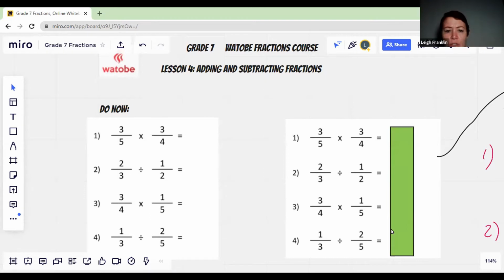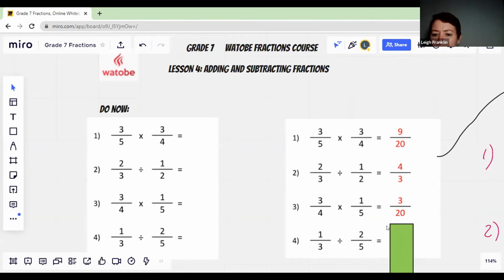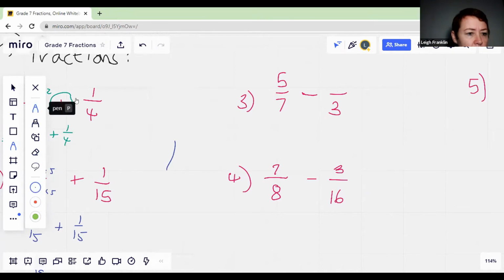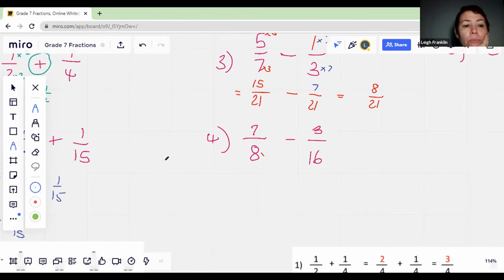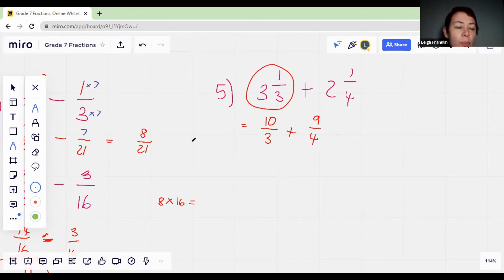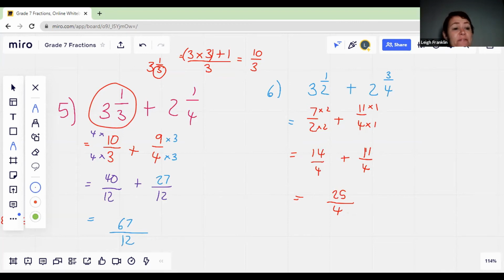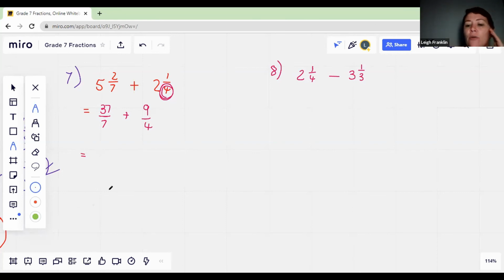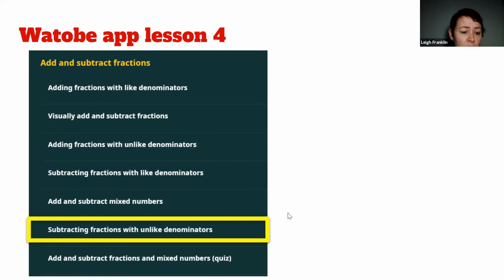Grade 7 Fractions: Lesson 4 - Adding & Subtracting Fractions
Learn how to add and subtract fractions and find the Lowest Common Denominator